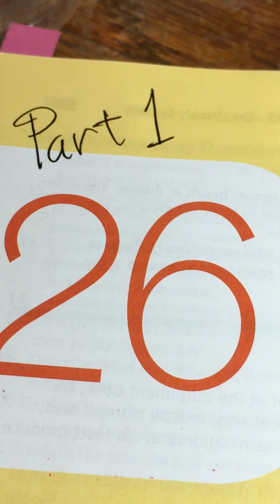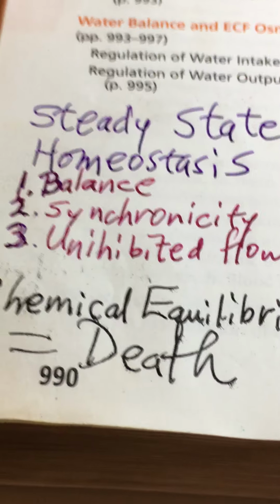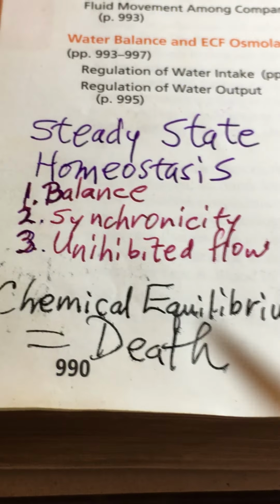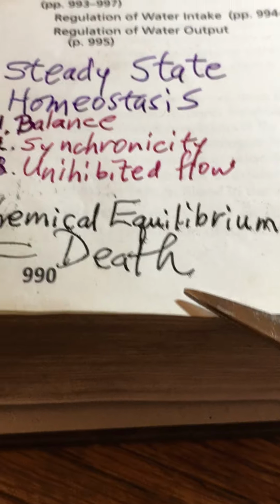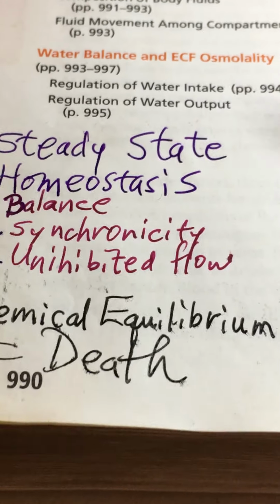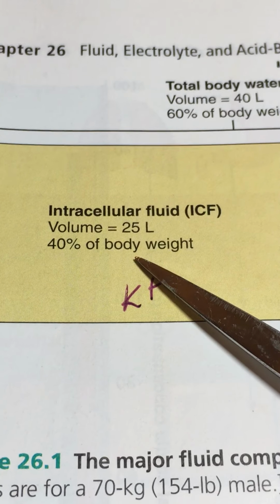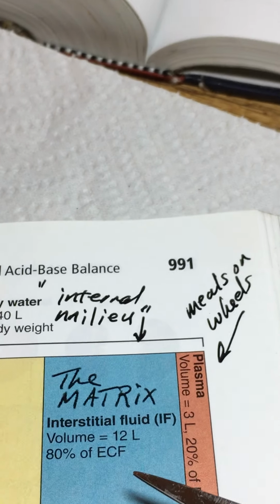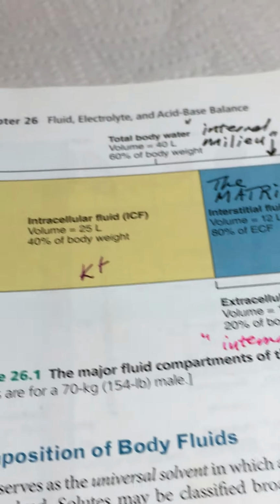Fluid, Electrolyte, Acid Base = Part 1